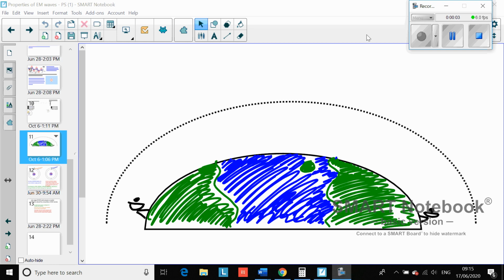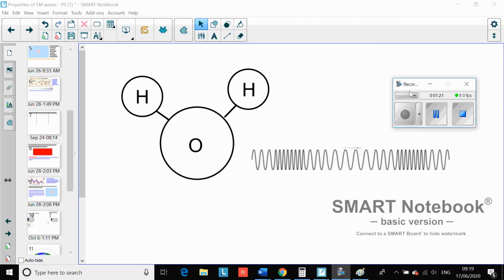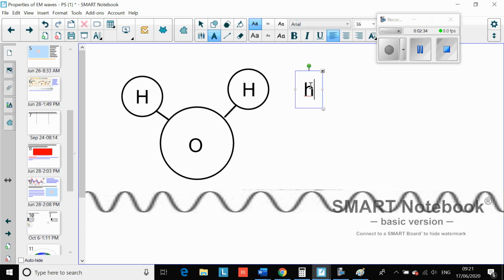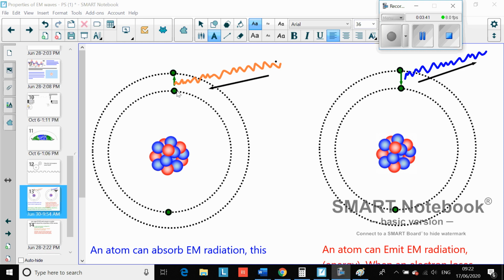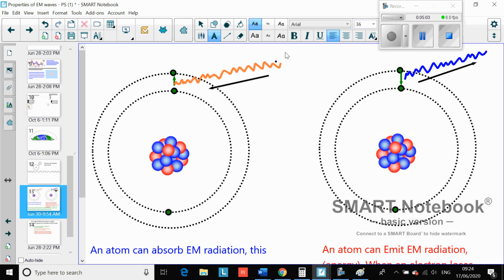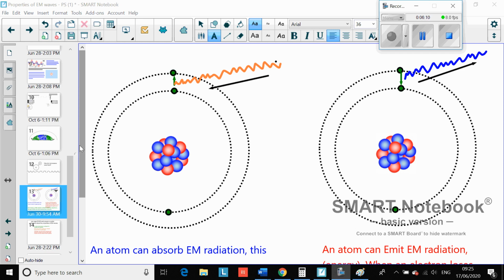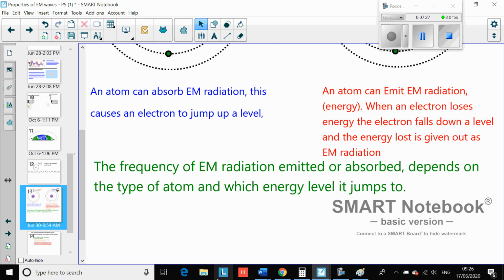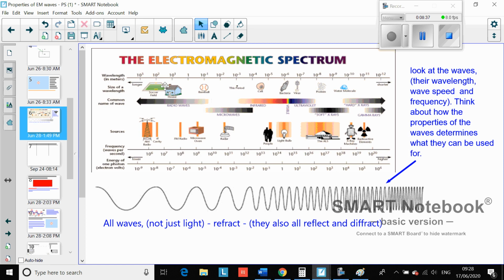Uses of EM waves part 2